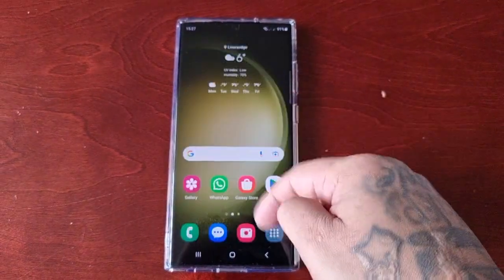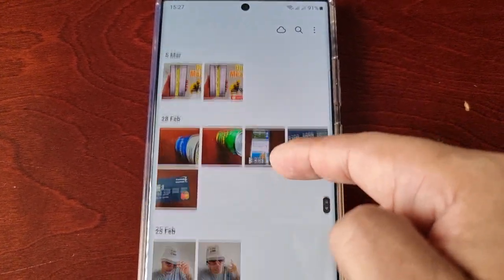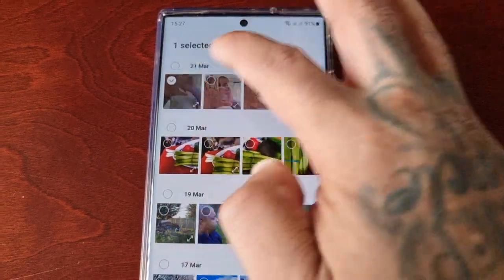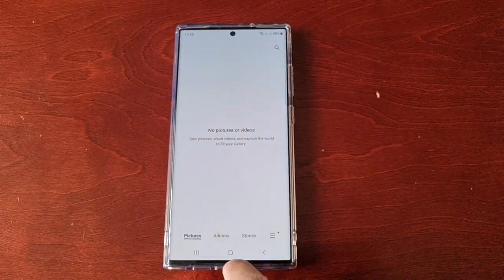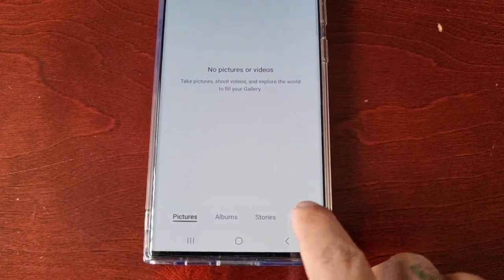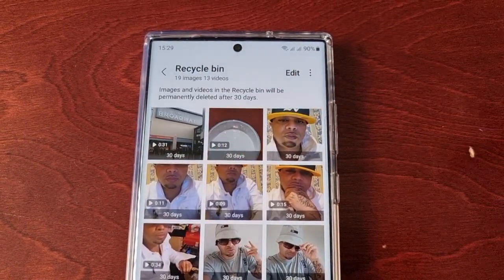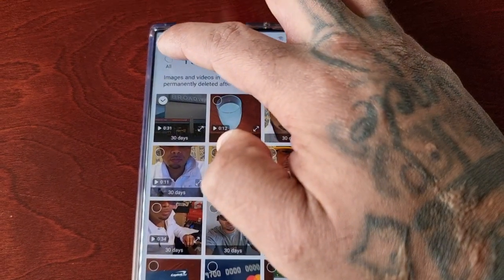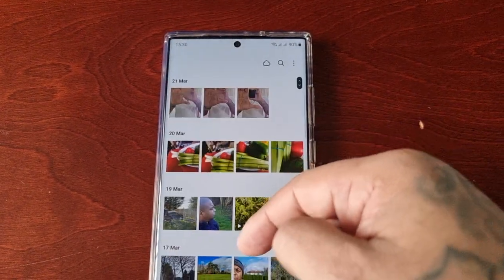Samsung Galaxy S23 Ultra How to Restore Accidentally Deleted Pictures & Videos NO NEED TO PANICK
Hey everybody android doctor back again with another helpful video in todays video i will be showing you how to Restore Accidentally Deleted Videos and Pictures no need to panick you can get them all back simply by following the steps shown in my video however this will not work after 30 days the videos and pictures will be gone permanently.